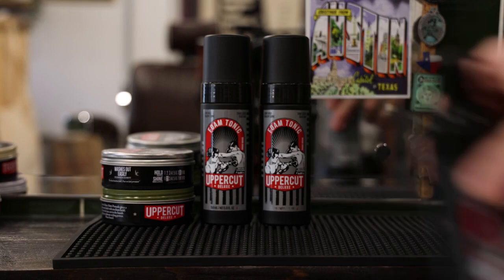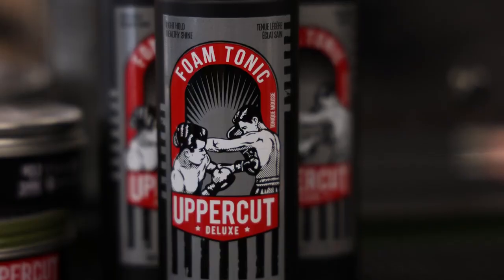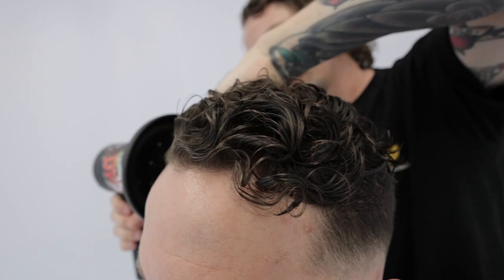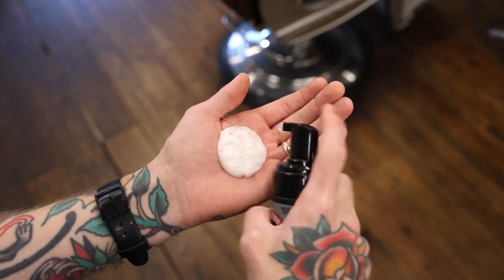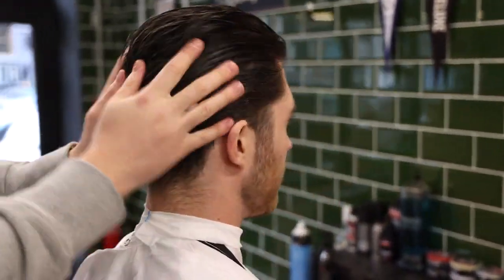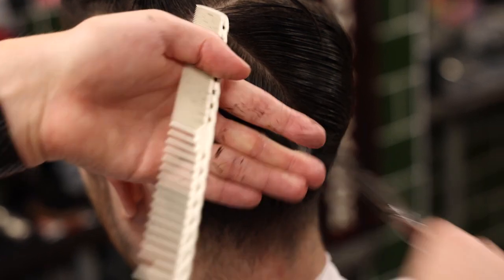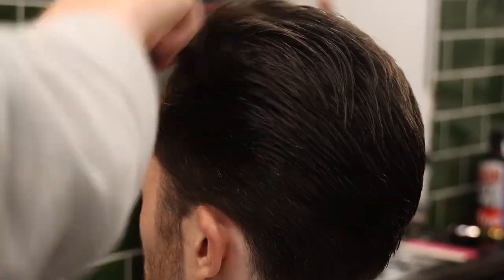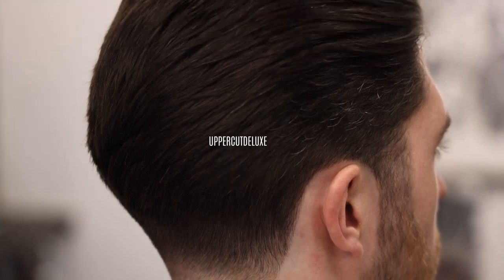Product Spotlight Foam Tonic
Uppercut Deluxe Clay is a strong hold product with a natural finish that is easily reworked throughout the day and just as importantly, washed out at the end. This is a revolutionary hair Clay specially designed for short to medium-length hair.

Uppercut Deluxe Foam Tonic gives a light hold with a healthy shine.
This hydrating mousse is the ultimate in scalp and hair care, offering protection against heat when blow-drying or as a stand-alone light styling foam.

In this video, Uppercut Deluxe Ambassador, Chris Brownless goes into detail about Foam Tonic and how to use it.